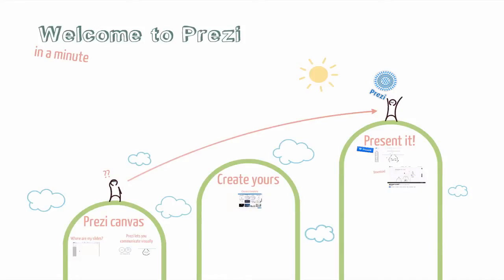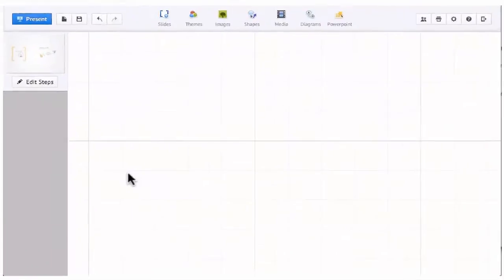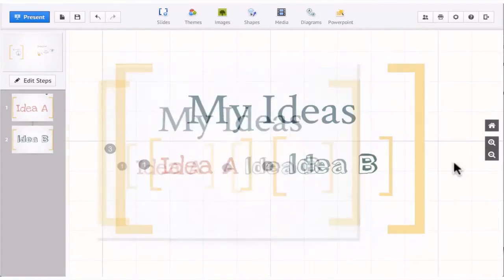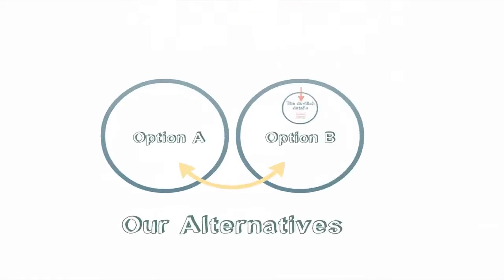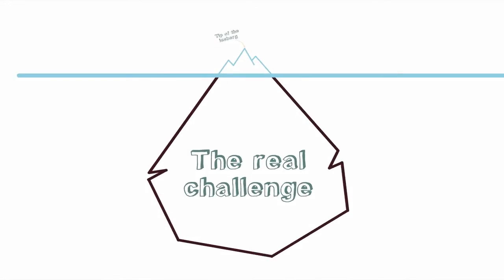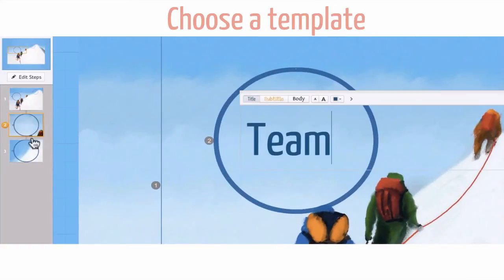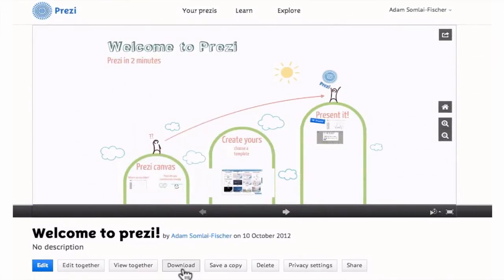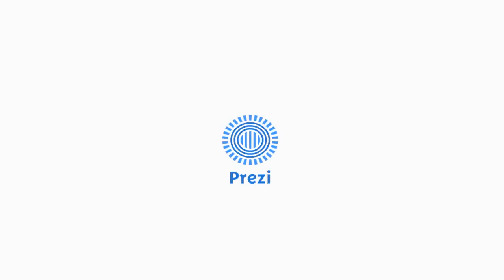Welcome to prezi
understand prezi in 1 minute